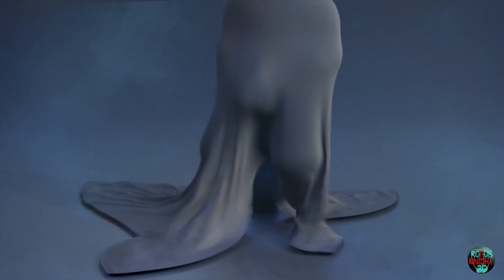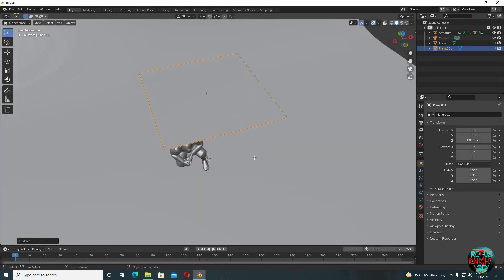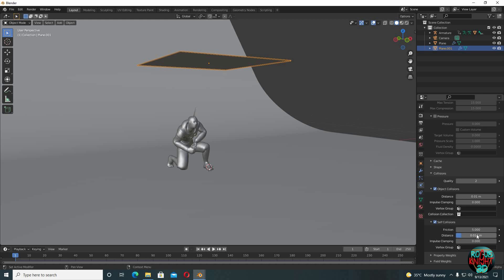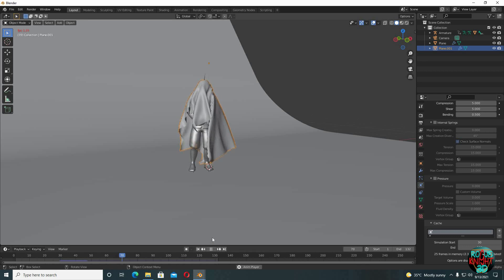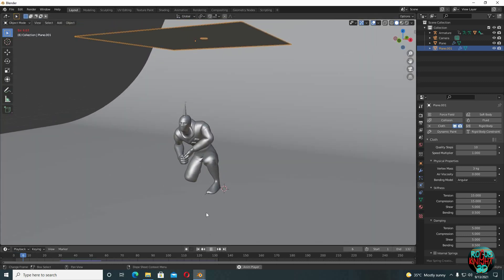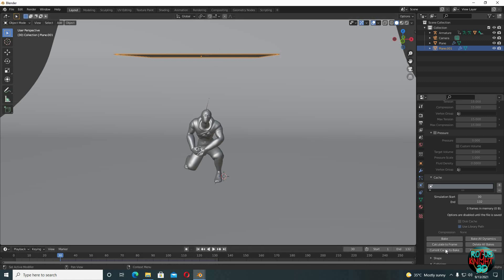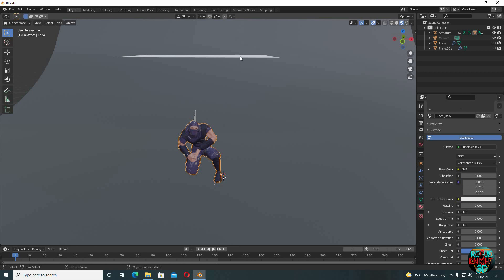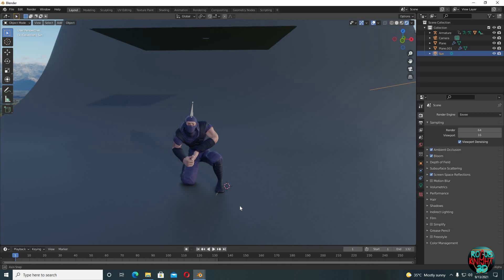Easy cloth Simulation in Blender 3 0 || Blender Cloth Tutorial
In this Blender Cloth tutorial, we will learn how to make an Easy Cloth Simulation in Blender 3.0, We will first learn how to make blender cloth, then will also animate our scene, after this video you will learn much more about blender cloth, and you will be easily able to make any sort of a cloth simulation in blender,  first we will learn how to make quick and easy cloth in blender and after that we will also be making an easy cloth animation as well, If you are new here or have not subscribed already then please subscribe, so you are always updated of my new upcoming videos and if you want my finished blend files, you can get them on my patreon as well as on my gumroad page as well mentioned below:

how to make clothes in blender
blender clothes
blender clothing tutorial
blender clothing
clothes in blender
clothes blender
blender 3.4 tutorial
make clothes in blender
making clothes in blender
blender cloth simulation
blender cloth
cloth simulation blender
clothing blender
blender clothes tutorial
clothing in blender
blender 3.4
blender make clothes
blender making clothes
blender how to make clothes
cloth blender
cloth in blender
how to make cloth in blender
how to make clothing in blender
blender tutorial
blender
blender clothes on character
blender coat
blender shirt
how to add clothes in blender
create clothes in blender
simply cloth blender
how to make clothes on blender
cloth simulation in blender
blender cloth animation
modeling clothes in blender
blender 3.4 cloth
blender 3.4 tutorial for beginners
blender 3.4 tutorials
blender 3.4.1 tutorial
blender cloth sewing
blender sewing
blender simulation tutorial
blender tutorial clothes
cloth simulation
cloth wind blender
how to create clothes in blender
simply cloth
blender 3.4 beginner tutorial
blender beginner tutorial
blender cloth rigging
blender cloth sim
blender cloth simulation tutorial
blender cloth wind
blender clothes modeling
blender clothing simulation
blender jacket
blender realistic animation
cloth modifier blender
cloth sim blender
how to create cloth in blender
how to use blender 3.4
make clothing in blender
blender 3.4 for beginners
blender 3.4.1
blender 3.4.1 tutorial for beginners
blender character
blender cloth modifier
blender cloth physics
blender how to make clothes for character
blender model clothes
blender tutorial for beginners
cloth animation blender
cloth blender tutorial
creating clothes in blender
how to add clothes to character in blender
how to create in blender
how to design clothes in blender
how to draw clothes for beginners
how to make a shirt in blender
how to make a suit in blender
making clothes blender
t shirt blender
tutorial blender 3d